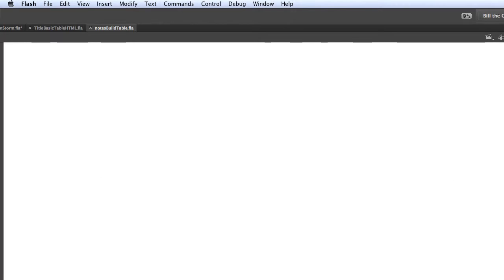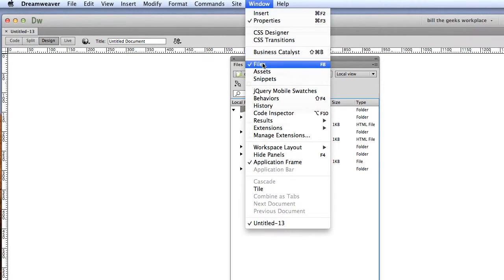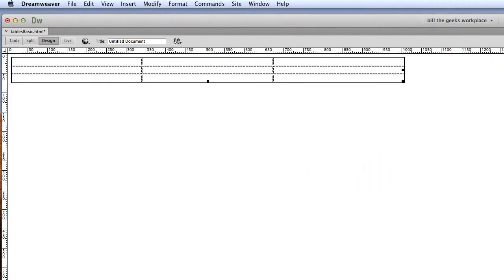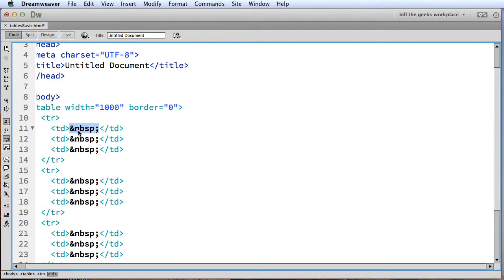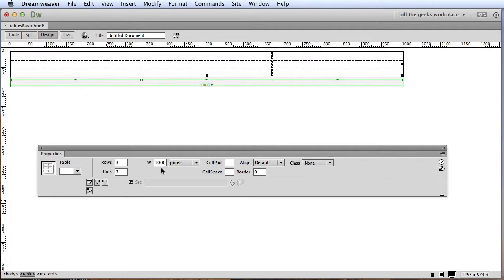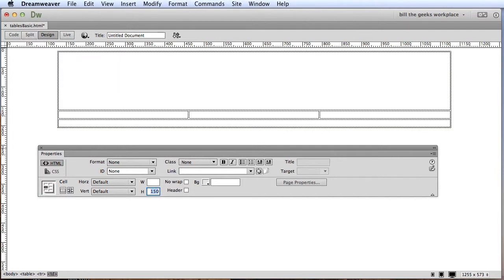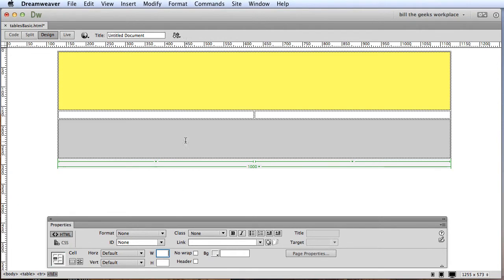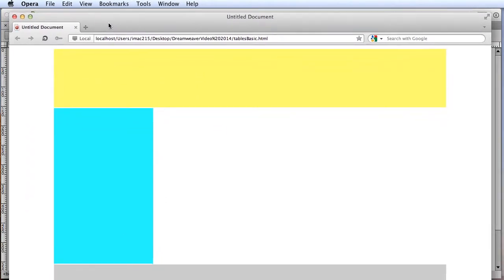A Very Basic Html5 Table, Rows, Cells made with Adobe Dreamweaver CC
All the web was once done with Tables.  Many still use Tables to create web pages.  This is an example of making a Basic web page in Adobe Dreamweaver CC with Tables, from Bill the Geek, Dreamweaver Teacher